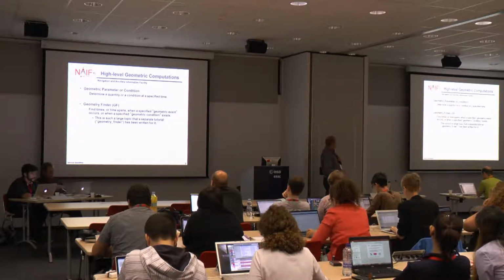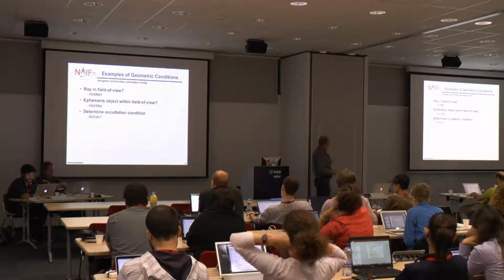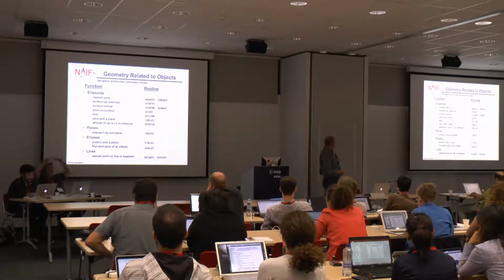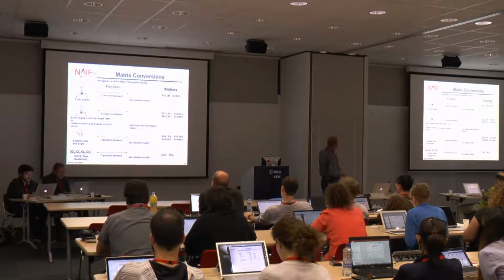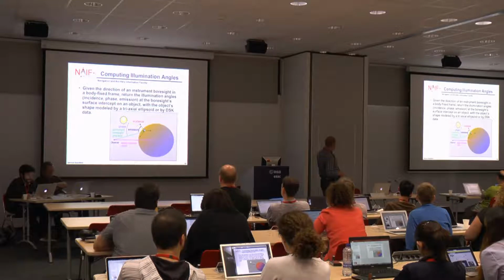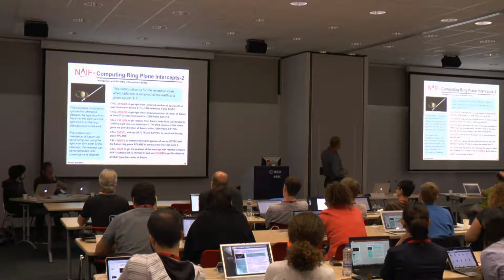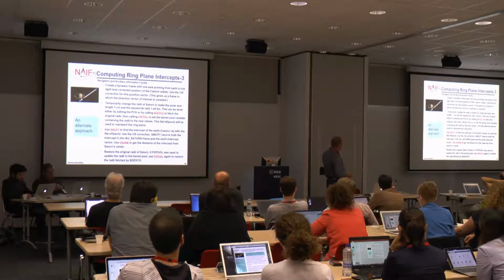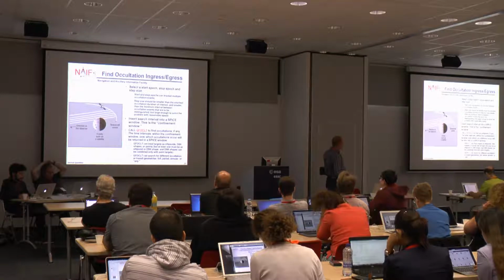SPICE Tranining Class: 20-Derived Quantities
Slides are available here: ftp://spiftp.esac.esa.int/workshops/2018_06_ESAC_BASIC_TRAINING/Tutorials/PDF/Individual_tutorials/21_derived_quant.pdf